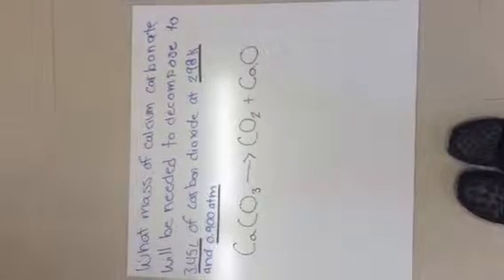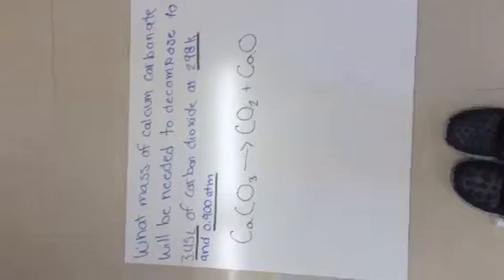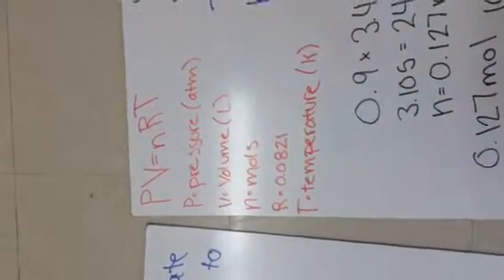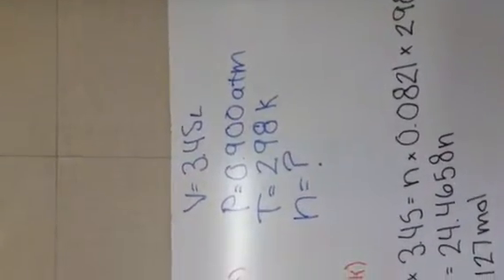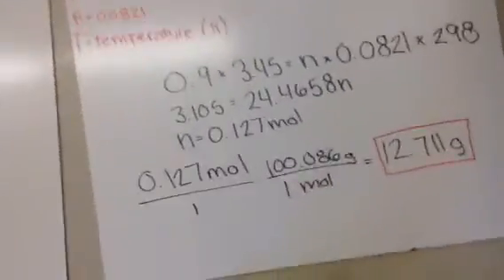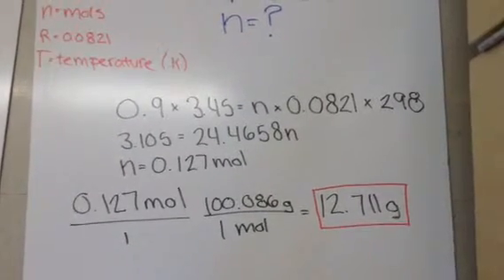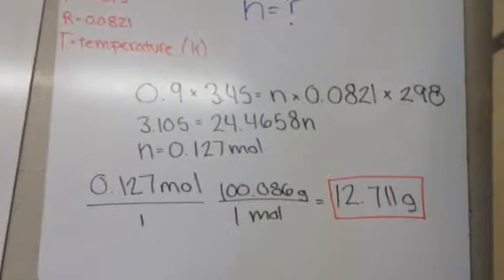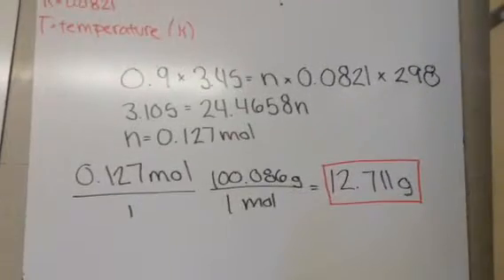Maria and Vivian